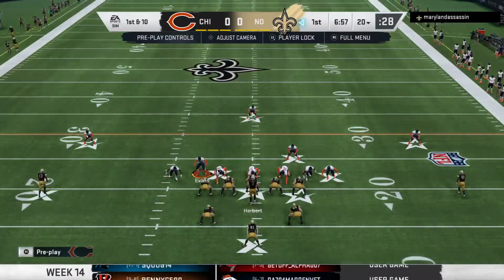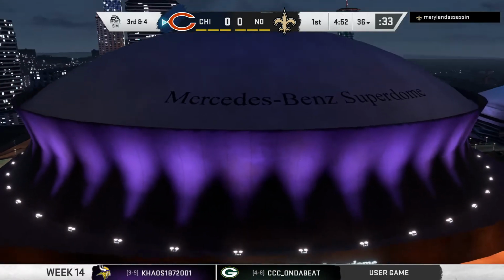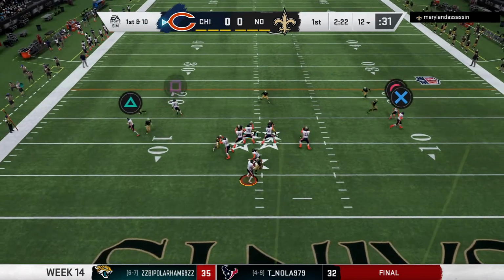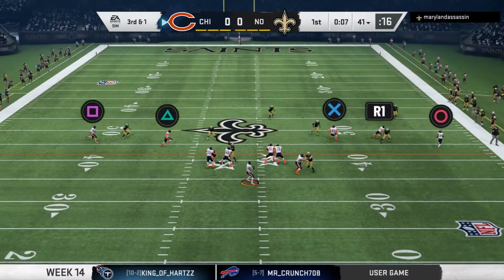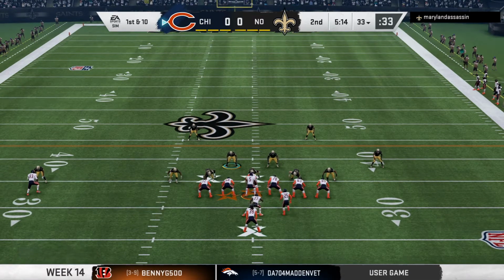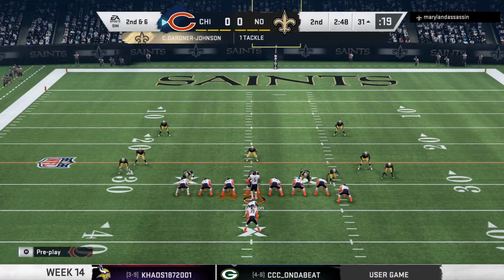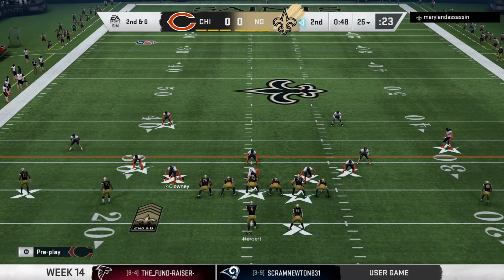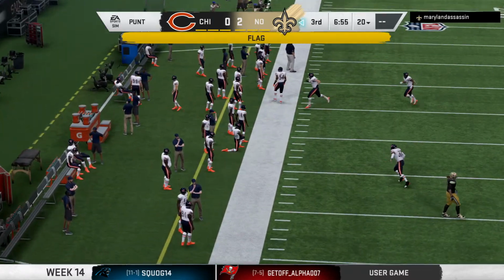Bears v Saints